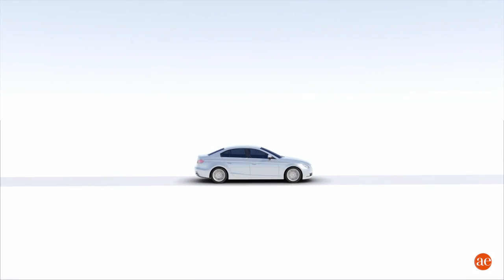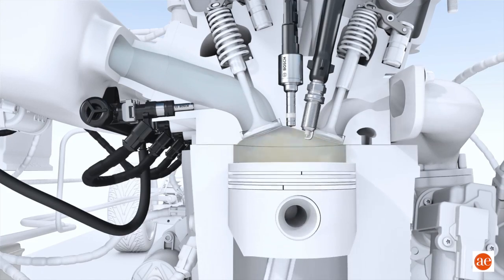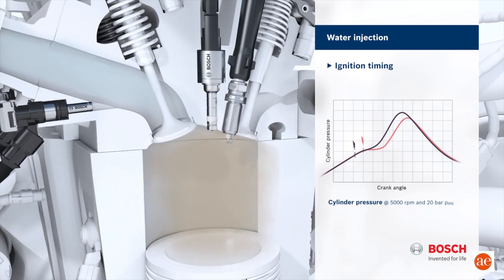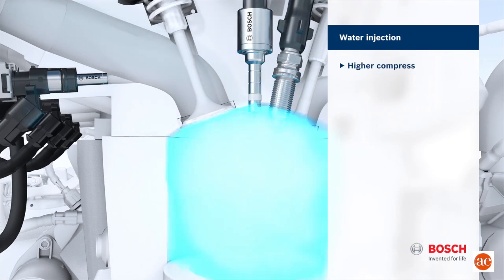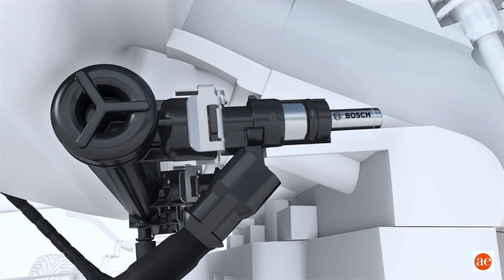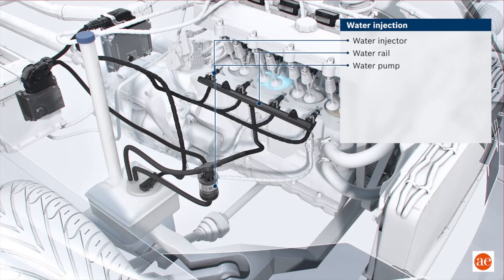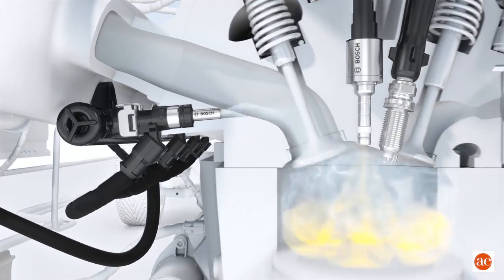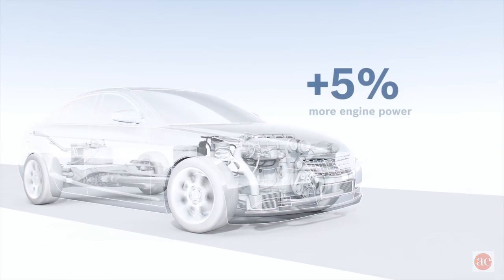Bosch water injection